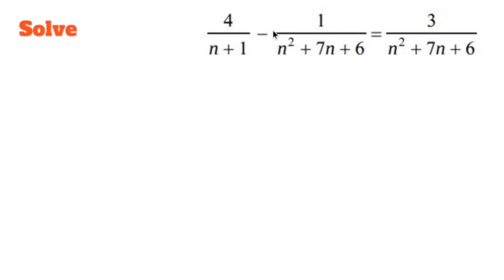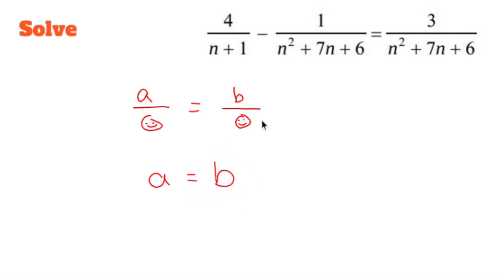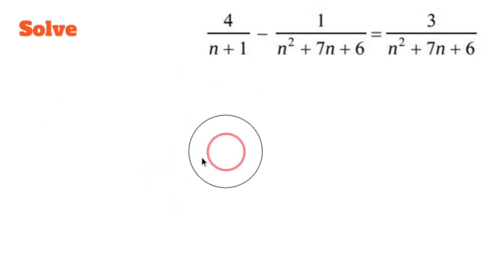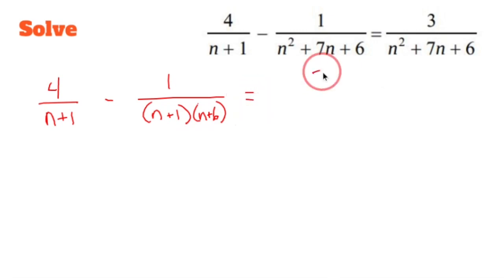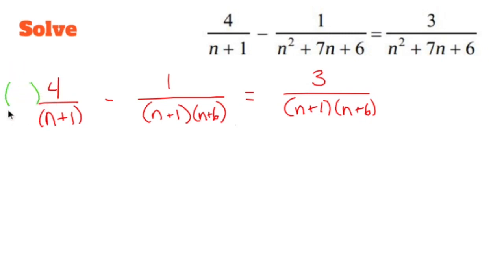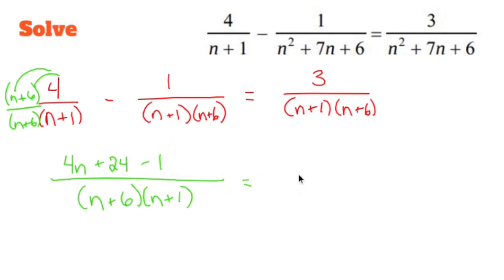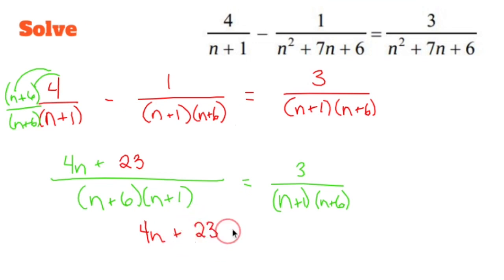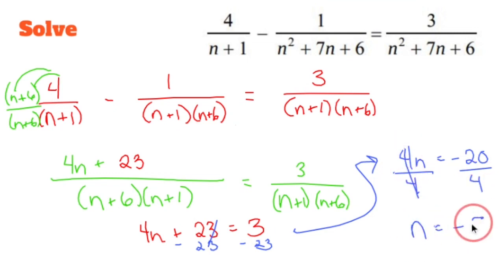Pre-Calculus Prep: Solving Rational Polynomial Equations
Pre-Calculus Prep: Solving Rational Polynomial Equations involves finding the solutions or roots of equations that involve rational functions, which are functions expressed as the ratio of two polynomials. Solving rational polynomial equations requires applying algebraic techniques to simplify the equation, identify restrictions, and solve for the variable.

Here are the key steps and concepts involved in solving rational polynomial equations in pre-calculus:

1. Simplify the Equation: Begin by simplifying the rational polynomial equation by combining like terms and getting a single fraction on one side of the equation.

2. Determine Restrictions: Identify any restrictions on the variable based on the domain of the rational function. Restrictions occur where the denominator of the rational function is equal to zero. Exclude these values from the set of possible solutions.

3. Factor Numerator and Denominator: Factor both the numerator and denominator of the rational function to identify any common factors or roots. This can help simplify the equation and potentially reveal additional solutions.

4. Set Numerator and Denominator Equal to Zero: Set the numerator of the rational function equal to zero and solve for the variable. These values represent potential solutions of the equation. Then, set the denominator of the rational function equal to zero and solve for the variable, but exclude any values that are restricted based on Step 2.

5. Verify Solutions: Substitute the potential solutions obtained in Step 4 into the original equation to verify if they satisfy the equation. Check that the values are not excluded by any domain restrictions.

6. Repeat Steps if Necessary: If the equation is not fully solved or additional solutions are possible, repeat the previous steps to factor further, solve for other roots, and verify the solutions until all solutions are found.

Solving rational polynomial equations requires careful consideration of domain restrictions and factoring the numerator and denominator to identify potential solutions. It is essential to check the solutions obtained by substituting them back into the original equation to ensure they are valid. Understanding the process of solving rational polynomial equations enables us to find the roots and solve equations involving rational functions in various mathematical and real-world contexts.

Nick Perich
Norristown, Pa .